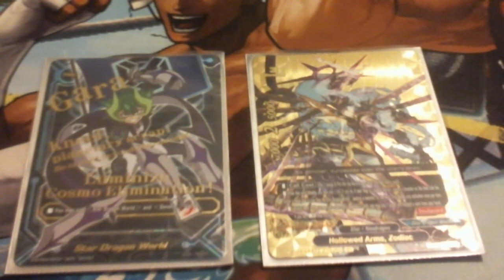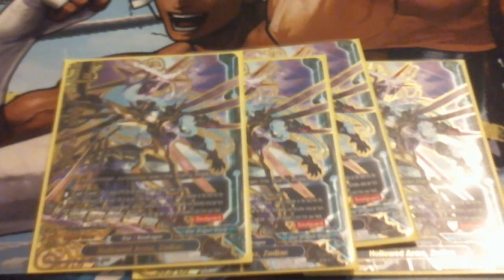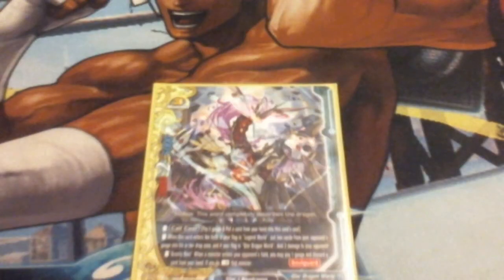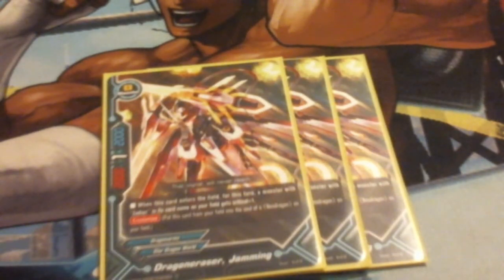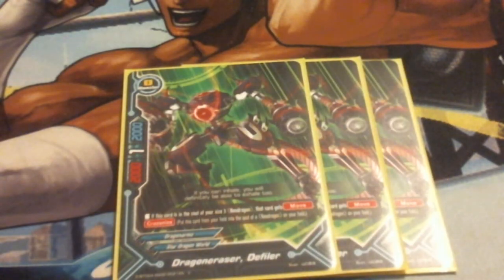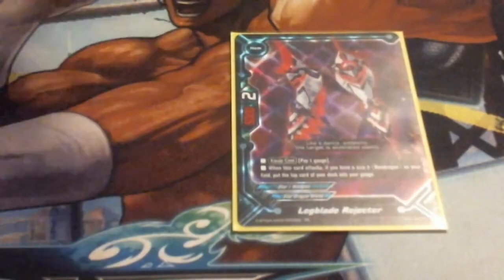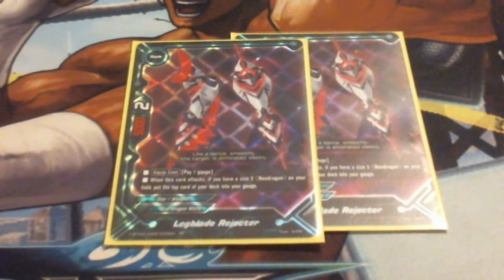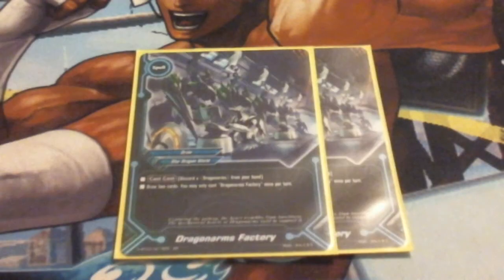Buddy Tech: Zodiac Attack! (Star Dragon World)